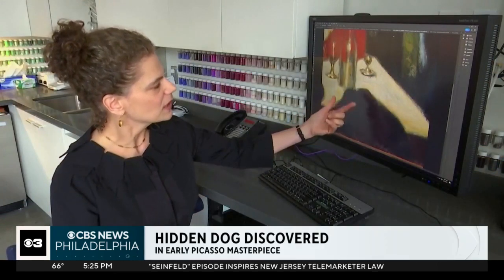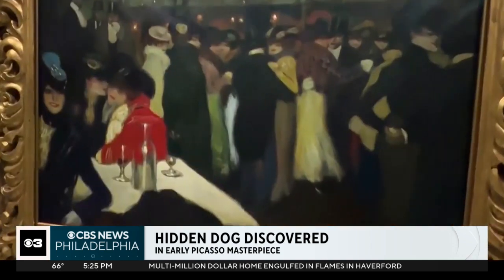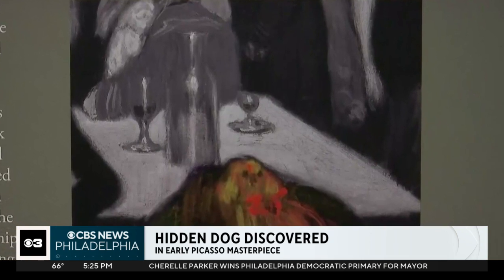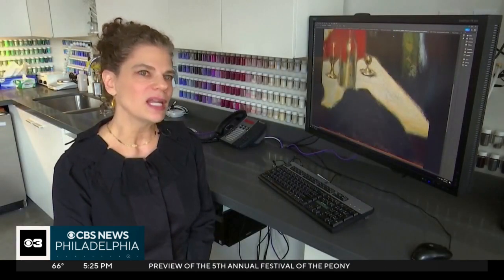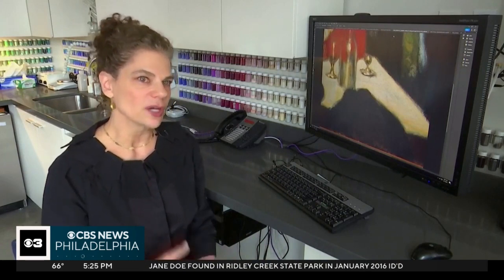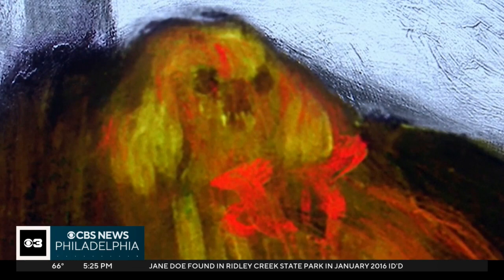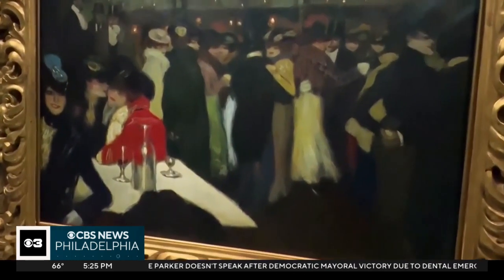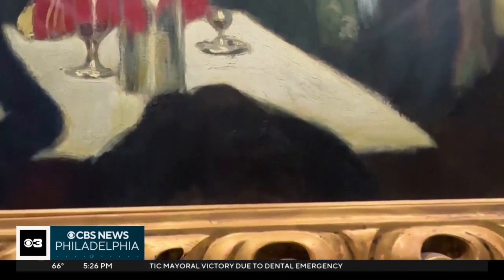Little dog uncovered in Picasso's "Le Moulin De La Galette' painting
A charming lapdog wearing a red bow was uncovered beneath the surface of a Pablo Picasso painting ahead of its latest exhibition in the Guggenheim Museum in New York.